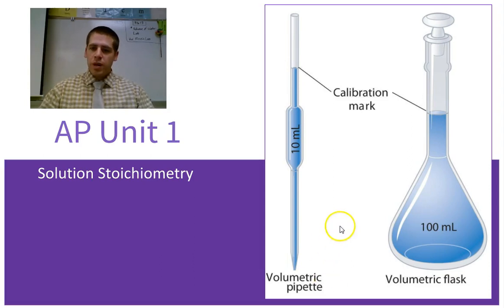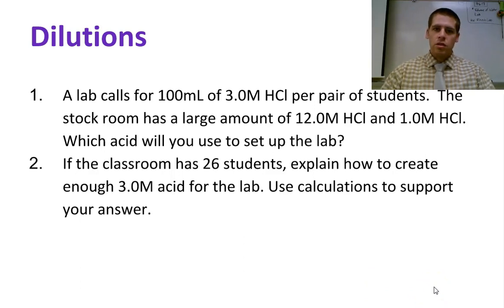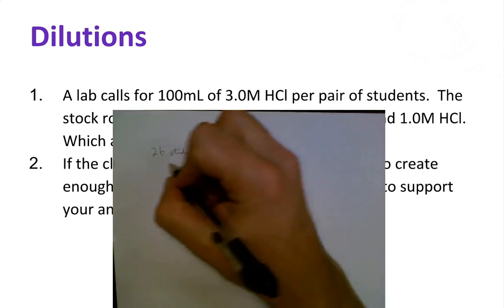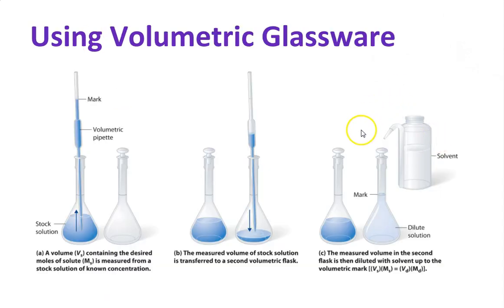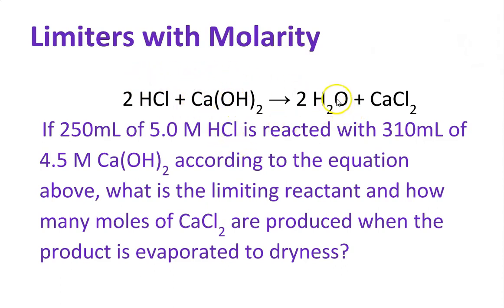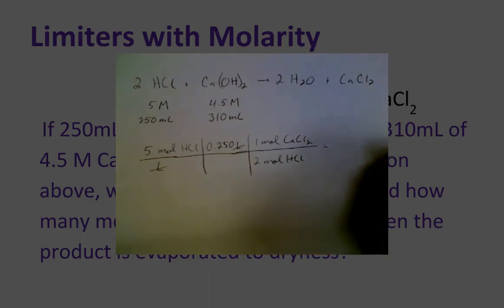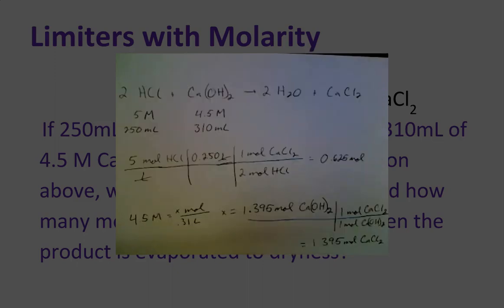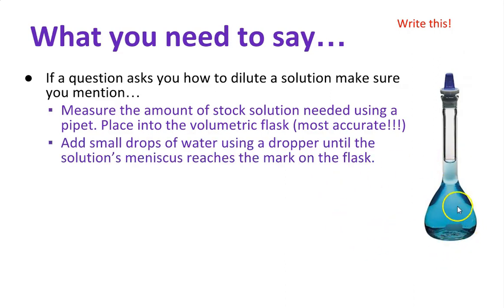1.7 Dilutions & Solution Stoichiometry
More advanced dilution problems with solution stoichiometry.